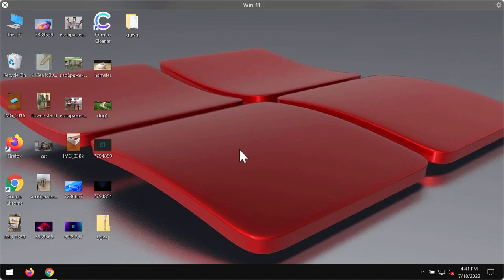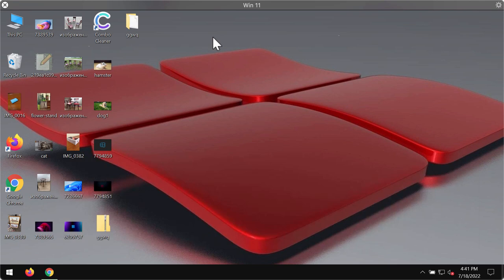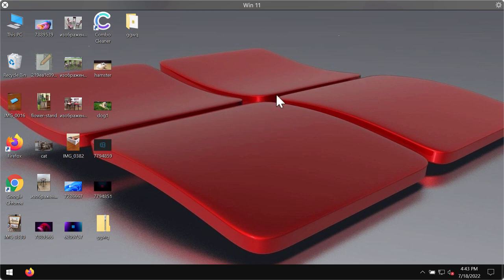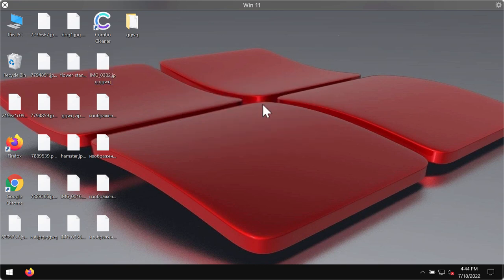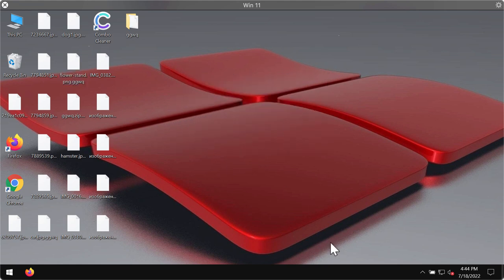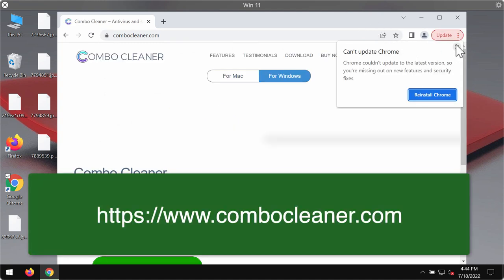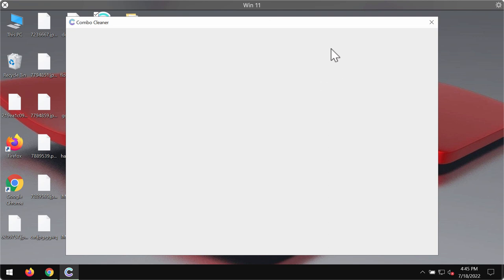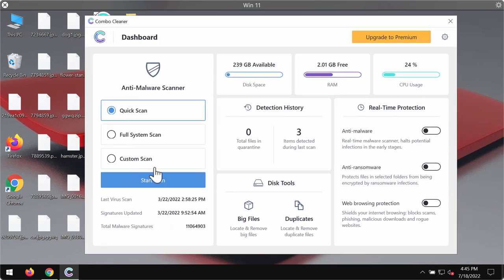Ggwq ransomware [.ggwq file virus] removal.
Ggwq stands for a new ransomware from the DJVU family. The ransomware encrypts files and does not allow its owners to use them anymore. The ransomware has in mind to force the victims into paying the ransom for file restoration. On the other hand, paying the ransom is not a good solution. This doesn't guarantee the file restoration. Hence, if you ever pay the ransom you may simply waste your money without getting the data recovered. We recommend you to remove this ransomware with Combo Cleaner Antivirus and get your data protected with its premium license in the future.

And this is the quotation from the ransom note titled - "_readme.txt":

QUOTE
Attention!
You can get and look video overview decrypt tool:
hxxps://we.tl/t-rsF2CRI8Ih
UNQUOTE